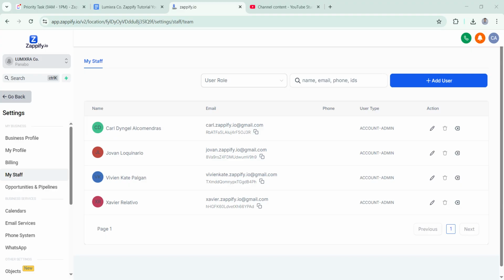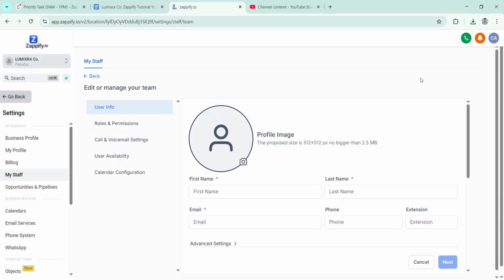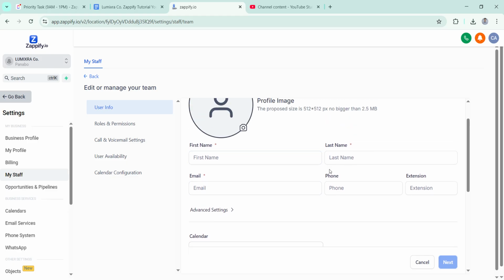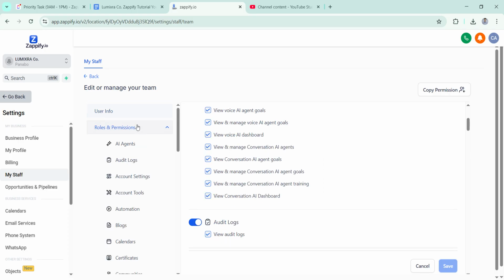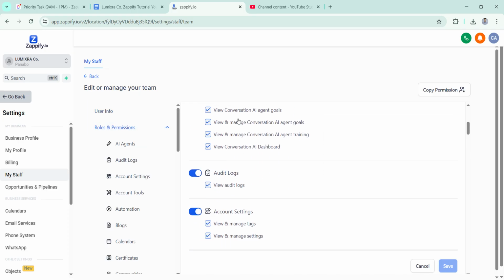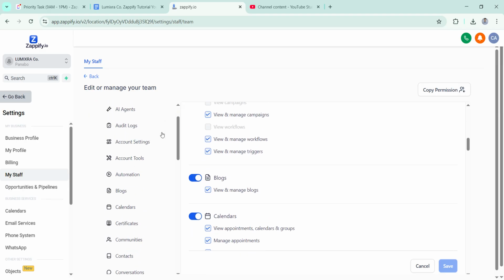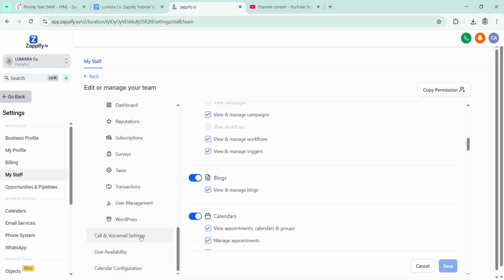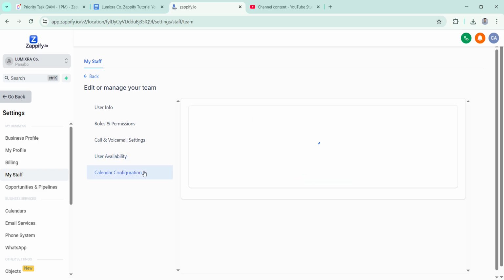How to Add and Manage Your Team Members and User Permissions in Zappify io